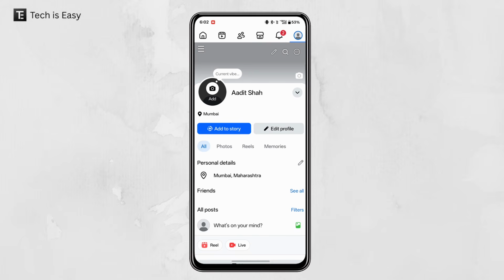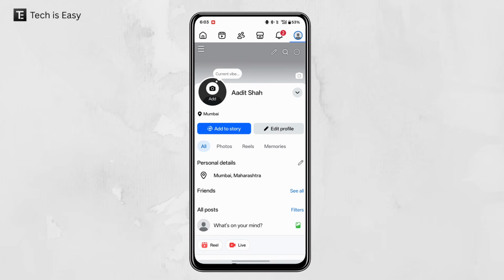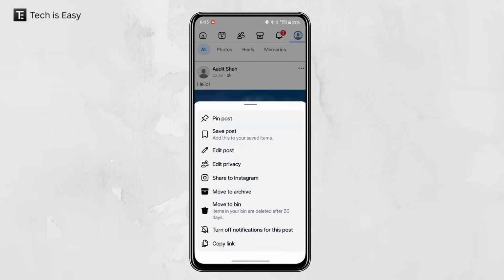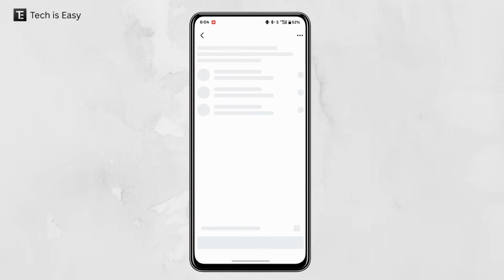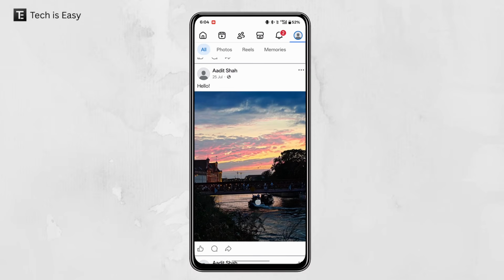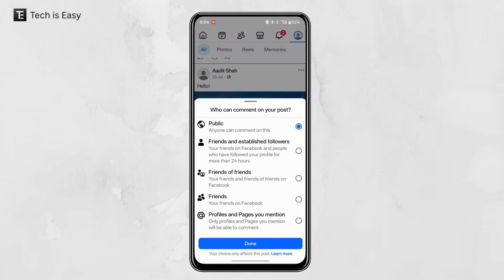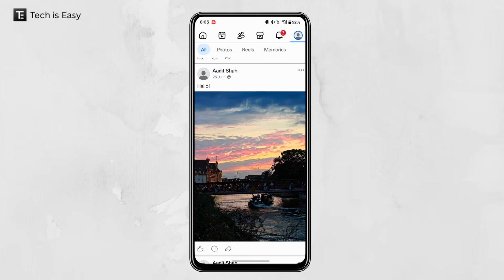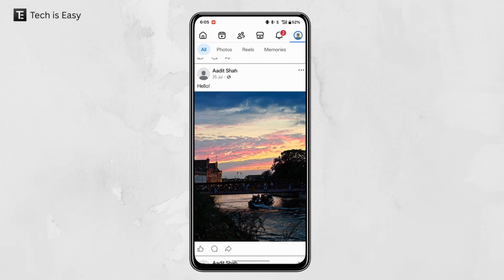How To Turn Off Comments on Facebook Posts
In this video, you'll learn how to turn off comments on your Facebook posts. We’ll guide you through a step-by-step process to fix common issues that prevent the option from appearing. By the end of the video, you’ll be able to manage comments on your posts effortlessly.

✨ What You'll Learn in This Video:
- How to access your Facebook profile
- Steps to make a post public
- How to find and change comment settings
- Quick tips for adjusting post privacy settings